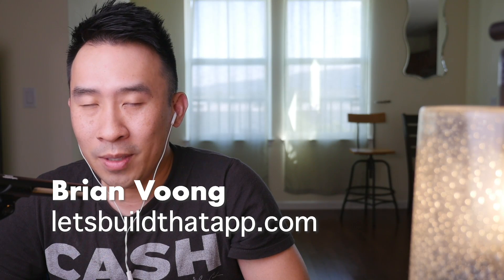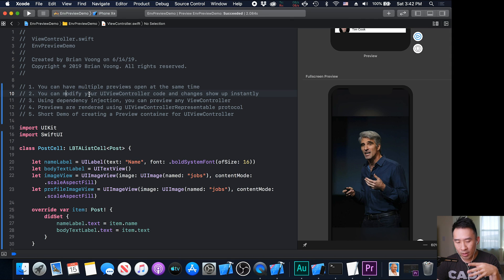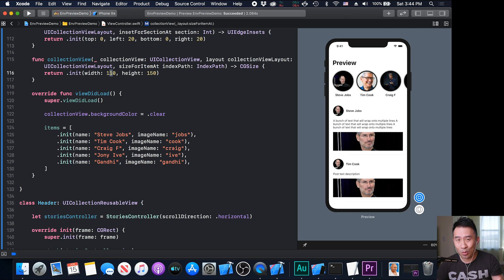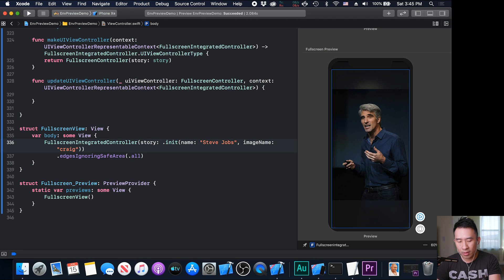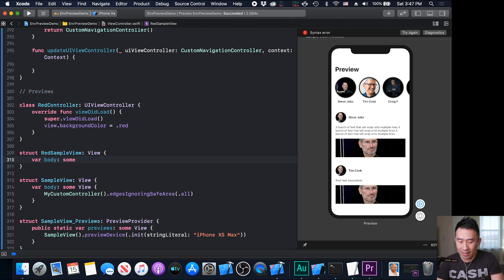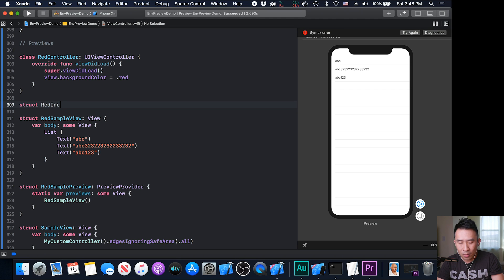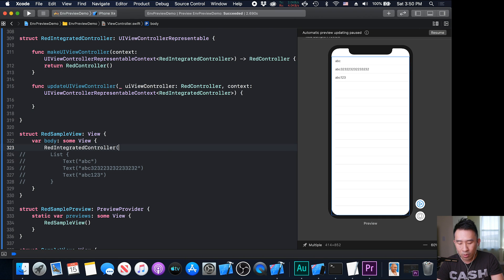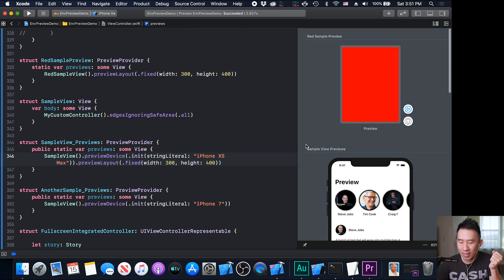Speeding Up UIKit Development with SwiftUI UIKit Integration UIViewControllerRepresentable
One of my favorite features of SwiftUI is the ability to preview not only Views but also UIViewControllers in Xcode.  No longer do we have to run the simulator a billion times when modifying UI elements inside our view controllers.  Moreover, we can create multiple previews to make this process even easier to visualize what your final application displays.

Hackintosh Build
16GB Corsair Vengeance RGB RAM